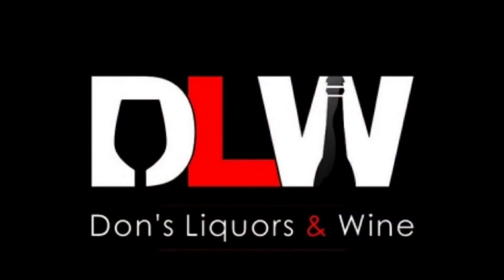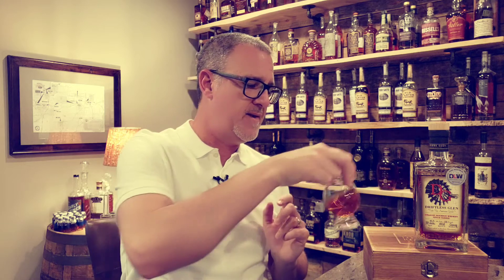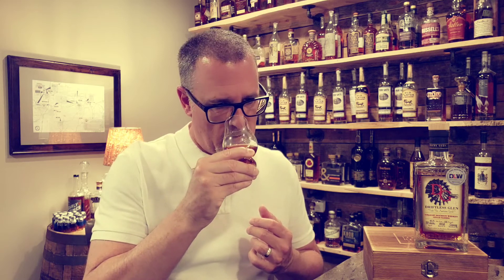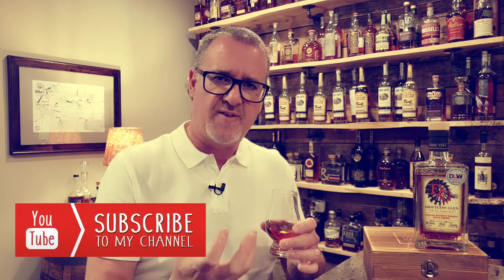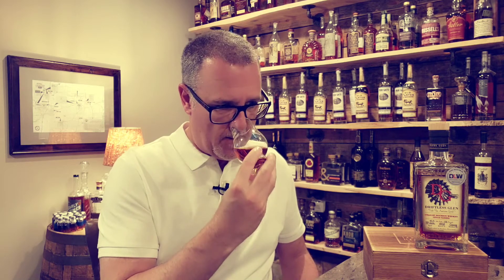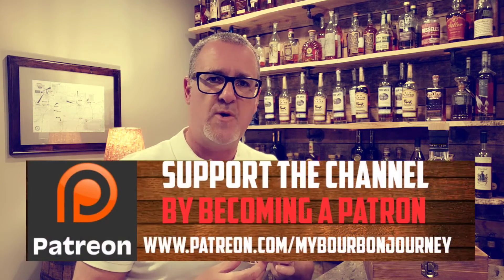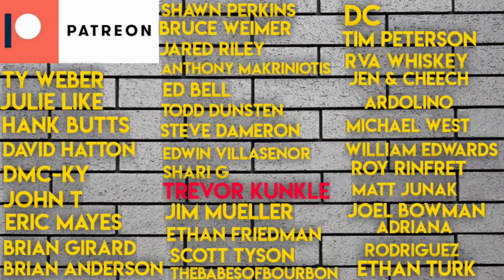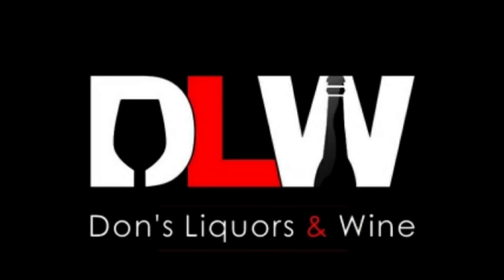Driftless Glen 2nd Edition DLW Pick